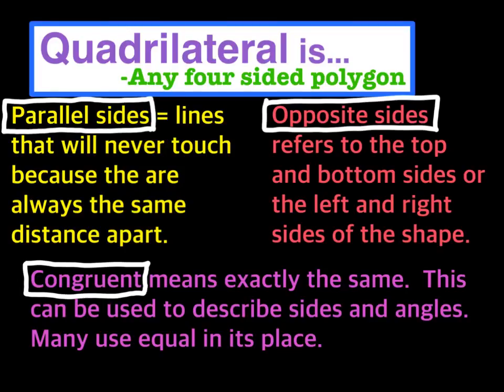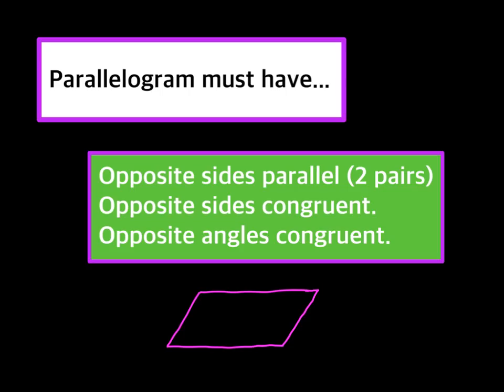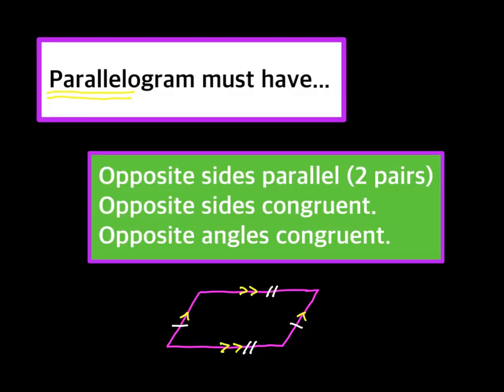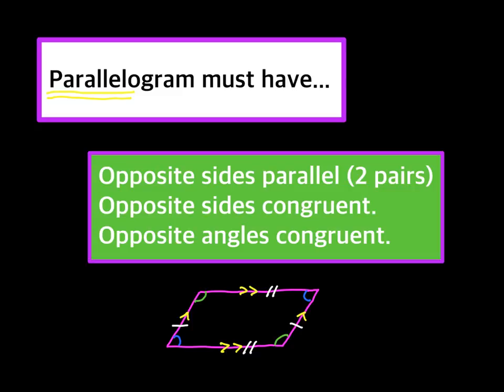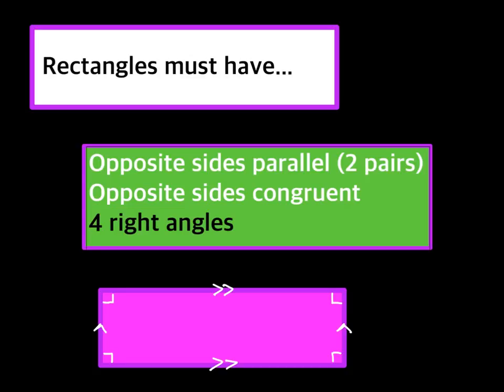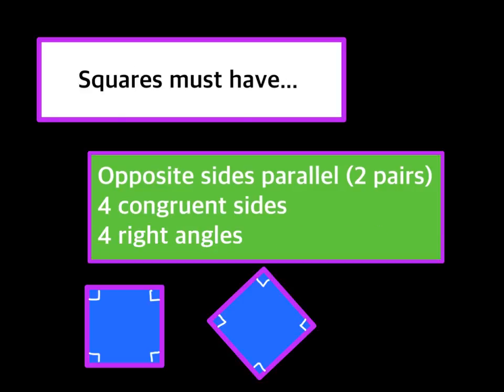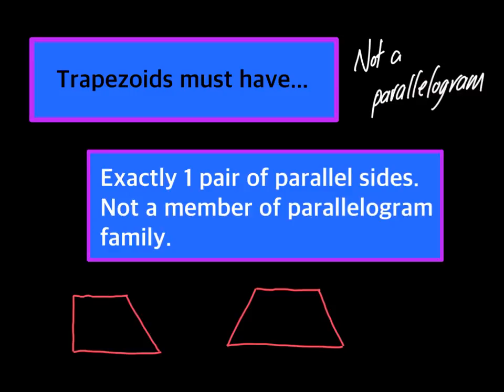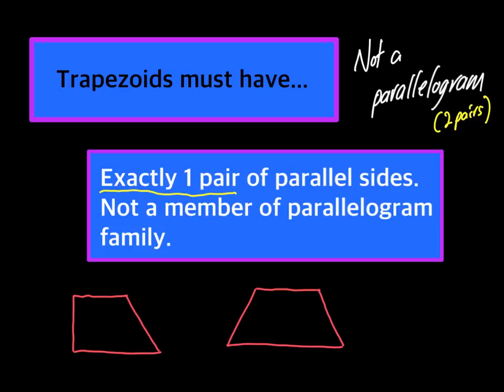EM4 Lesson 7.6 Heirarchy of Quadrilaterals